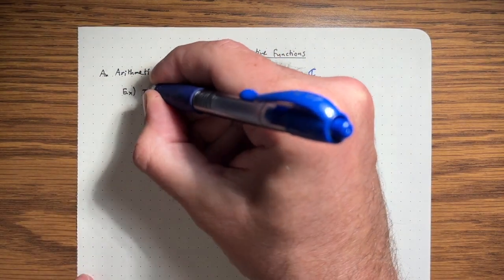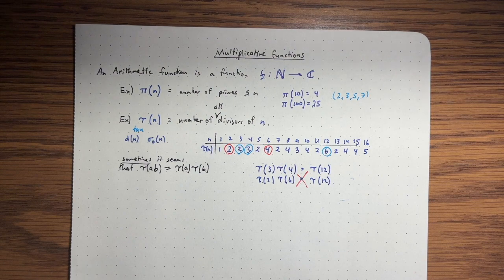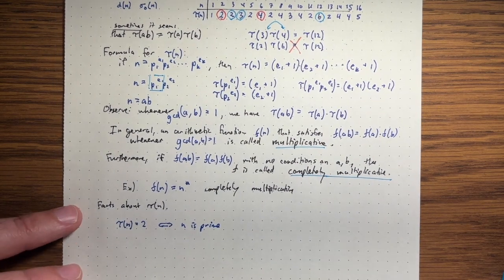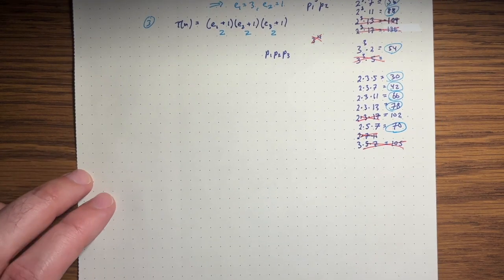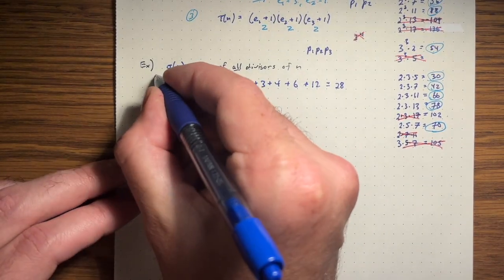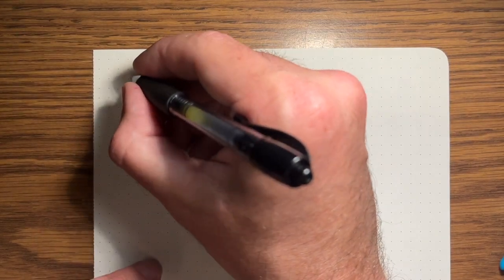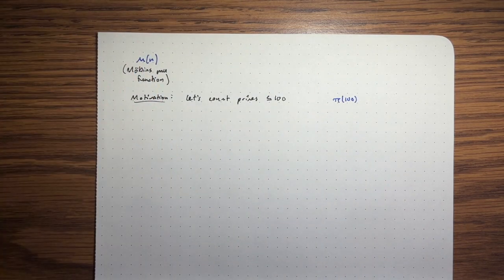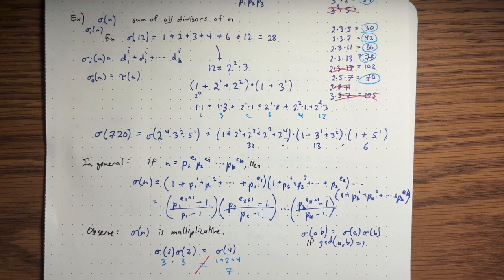Lecture 6 - Multiplicative Functions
It turns out that some very important functions in number theory such as the number of divisors function and sum of divisors function have an interesting property of being "multiplicative".

This lecture is part of a course in Number Theory (Math 301, University of Washington)